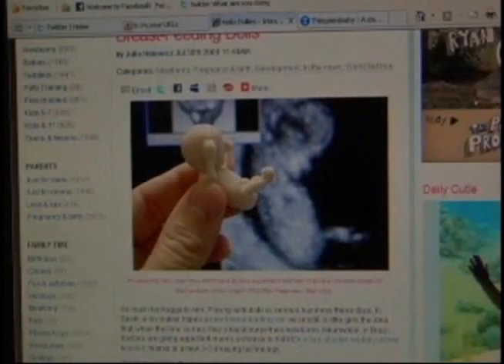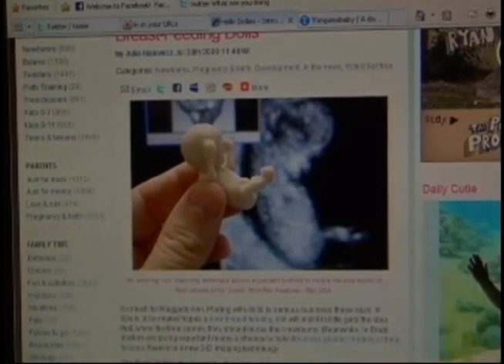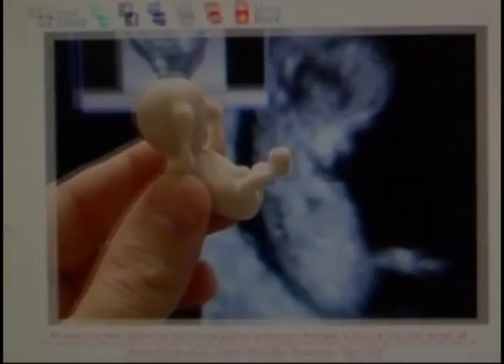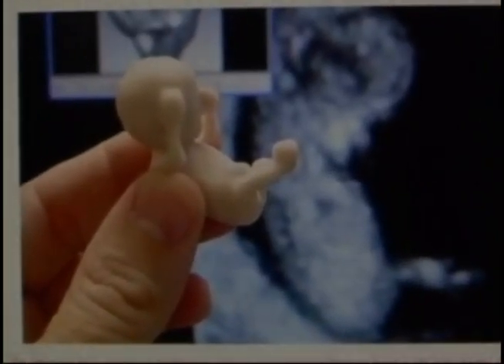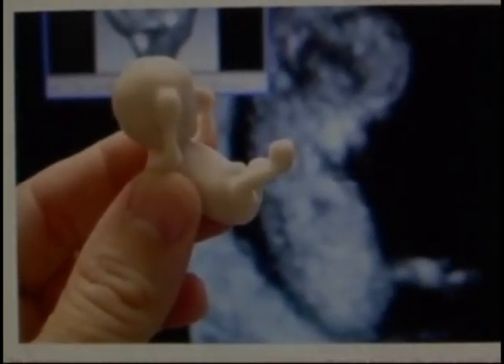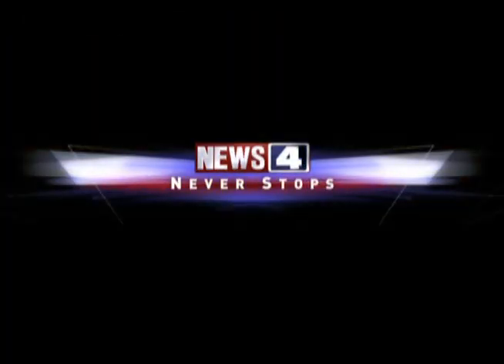The Buzz: Breastfeeding and fetus dolls for girls!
In Spain, there's a doll that girls can pretend to breastfeed. KMOV.com's Lakisha Jackson has the scoop! Follow me @LakishaJackson